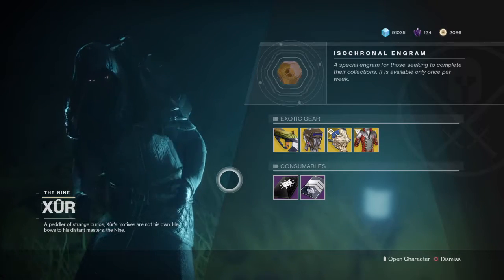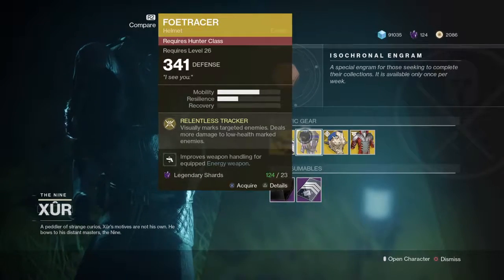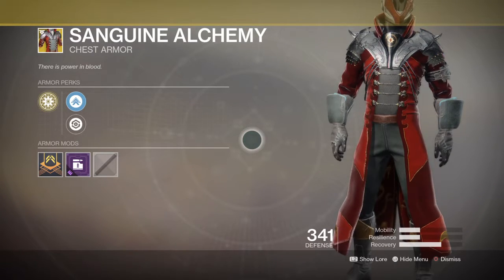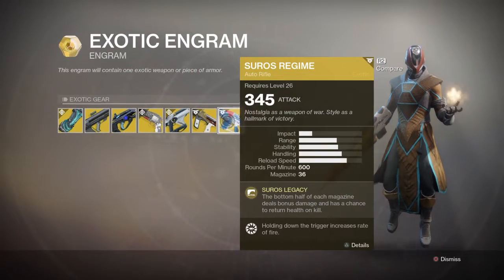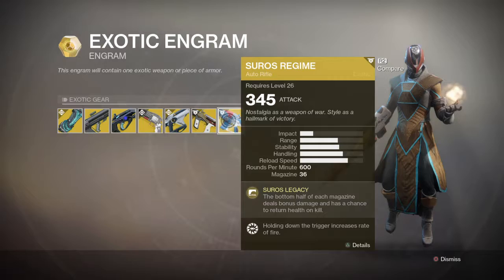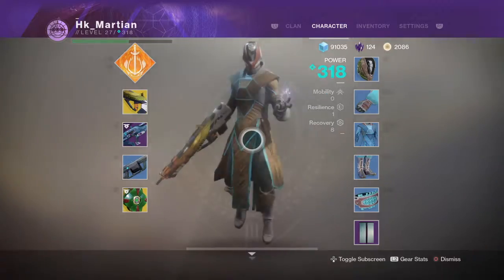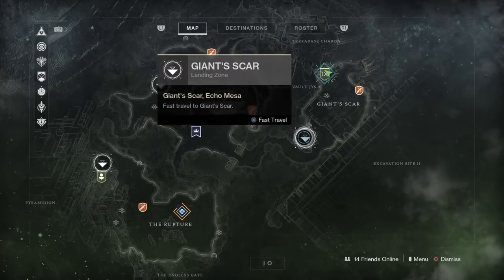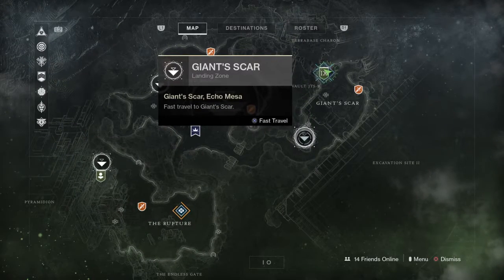Welcome back Xur Show me the Stuff :D